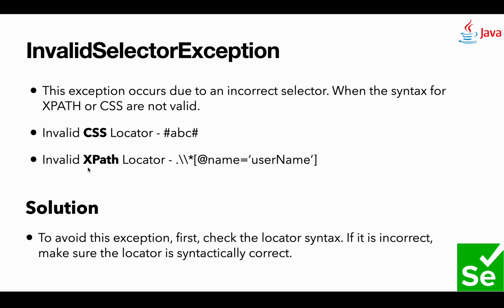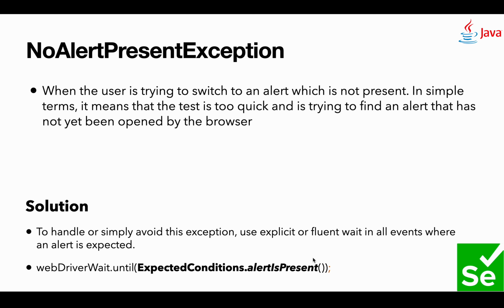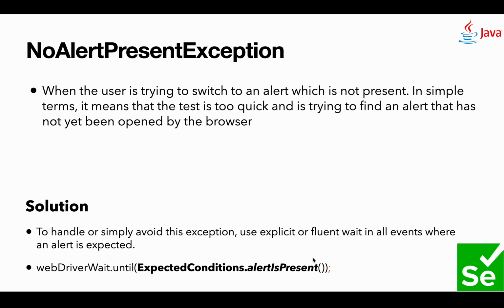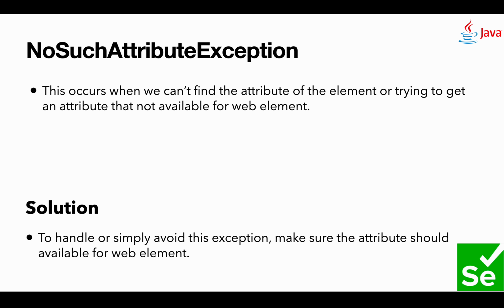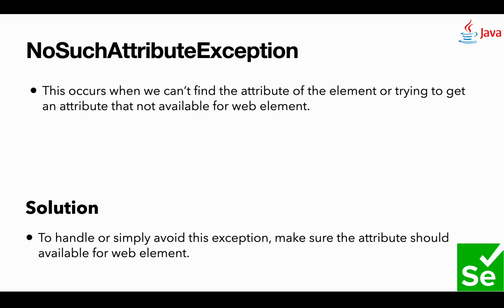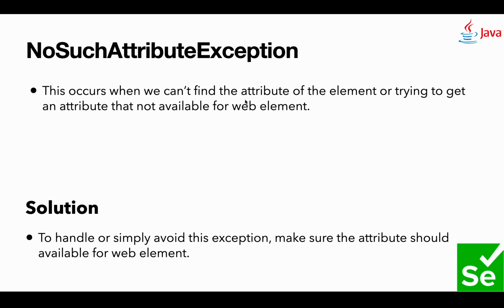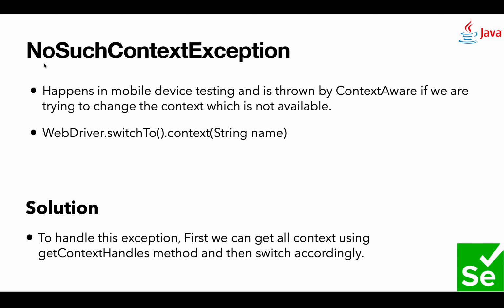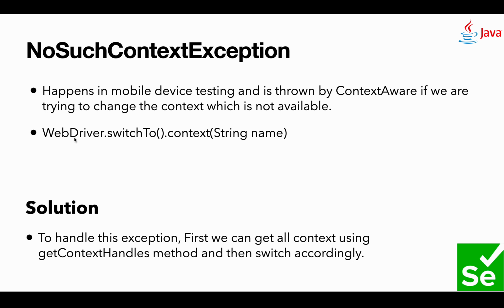Part -1 Common Selenium Exceptions with Solution | Selenium 4 | School of Automation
In this video you will learn about below selenium exception using java.
- InvalidSelectorException
- NoSuchSessionException
- NoAlertPresentException
- NoSuchAttributeException
- NoSuchContextException